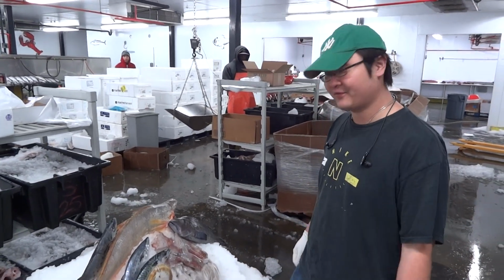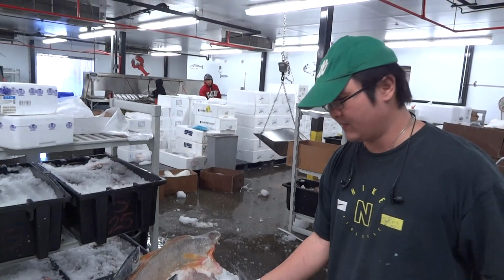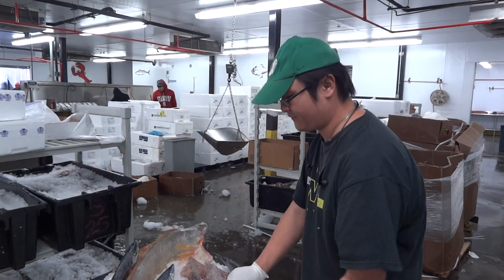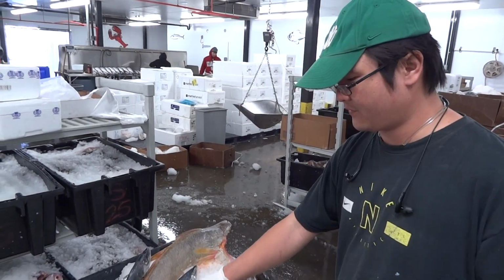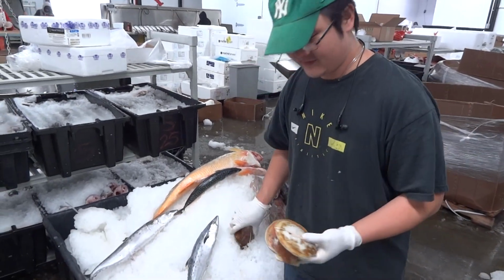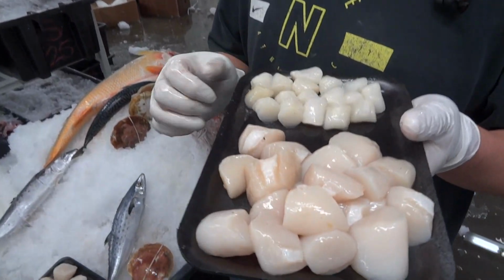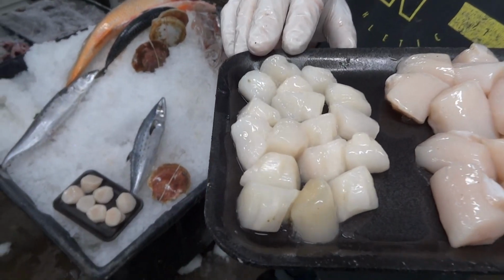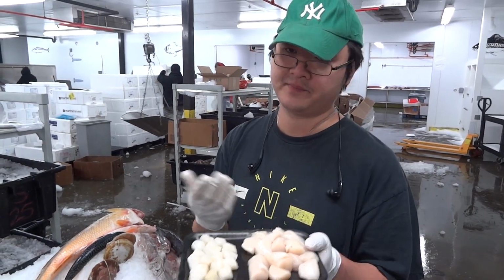Wild Edibles Video Specials Monday 11-09-15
Todays specials include Jumbo Black Sea Bass, Fresh Squid, Corvina, Boston Mackerel, Spanish Mackerel, Live Sea Scallops in the Shell, Fresh U10 and Peconic Bay Scallops.